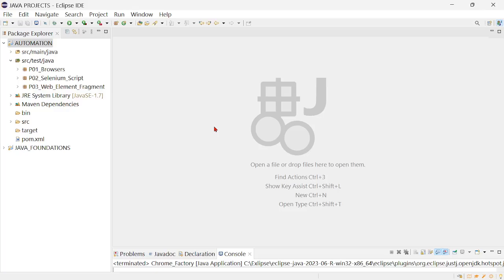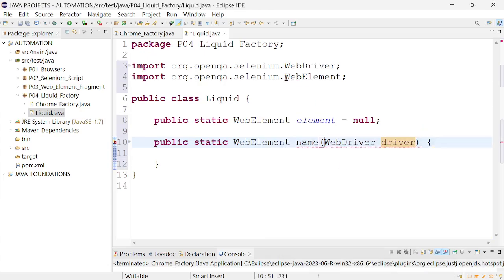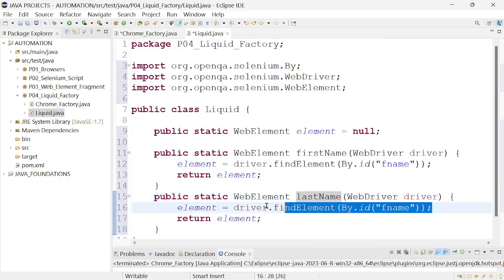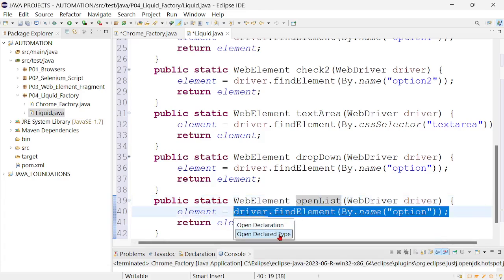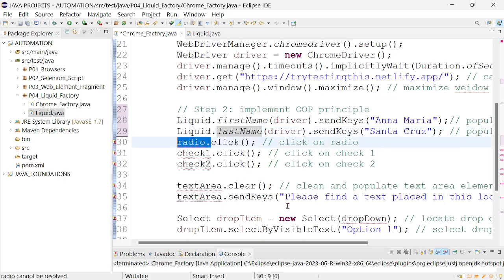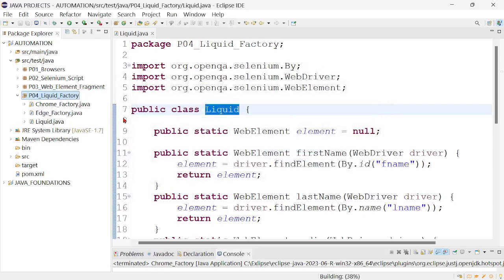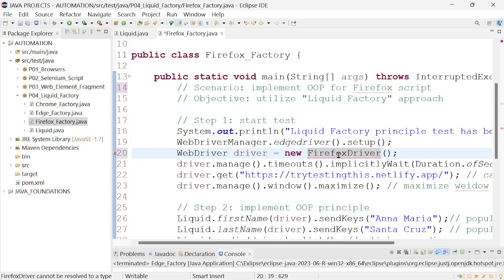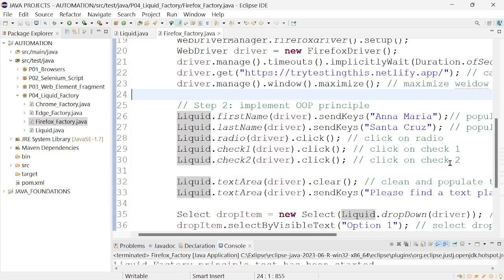SE06: Apply "Liquid Factory" OOP approach to execute Selenium cross-browser automation script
Learn about "Liquid Factory" object-oriented approach to develop professional quality Selenium automation script in cross-browsers environment.